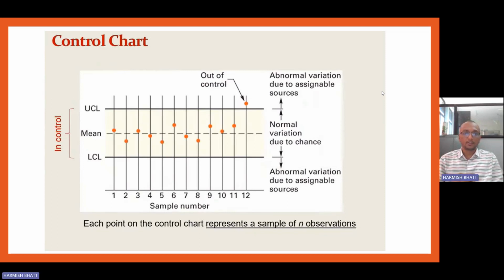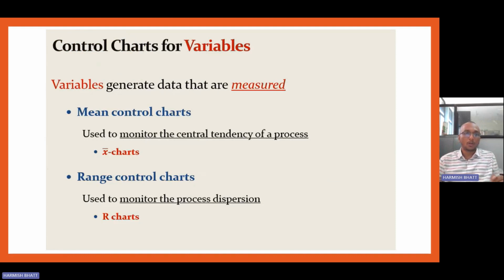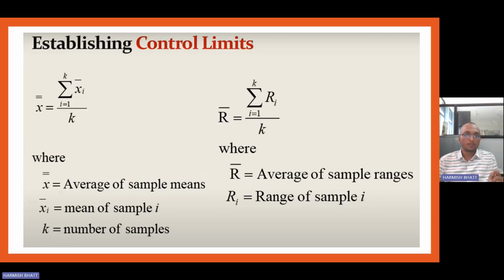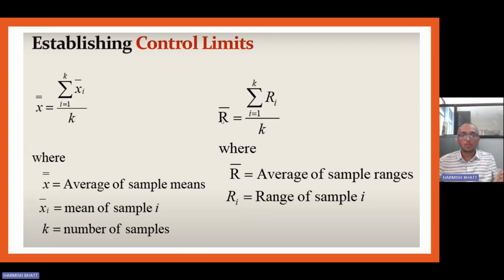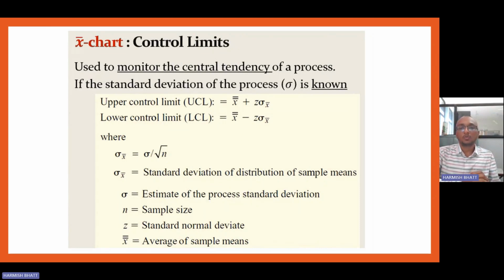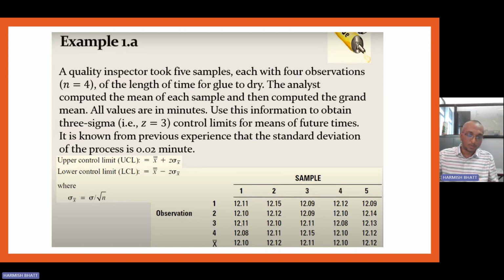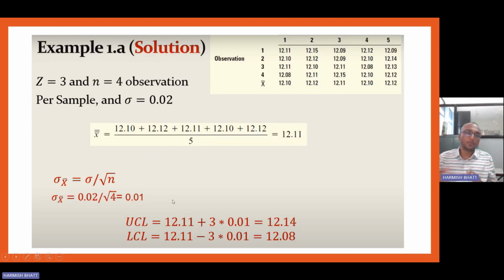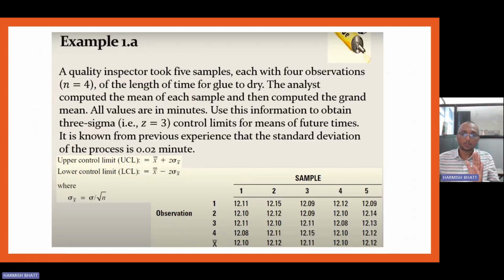Lecture 3 X bar chart Method 1